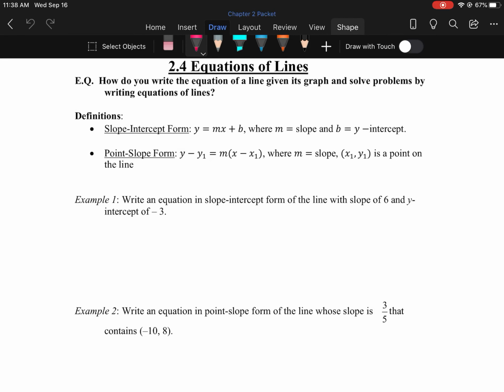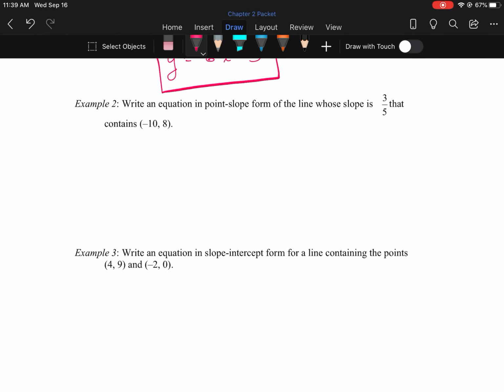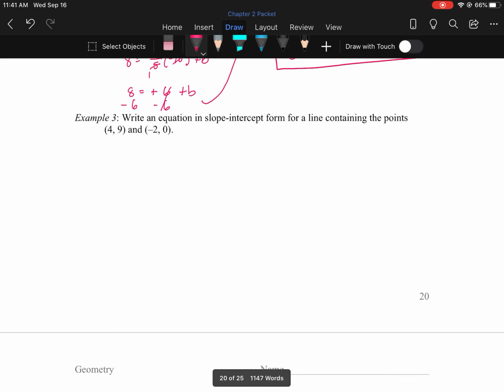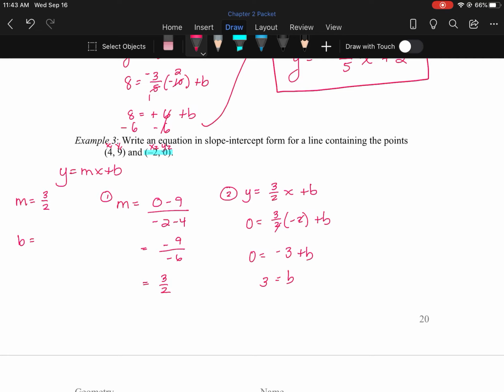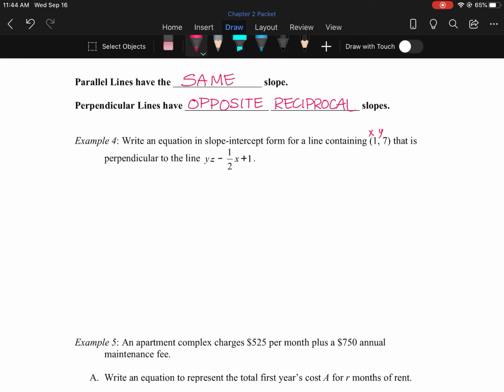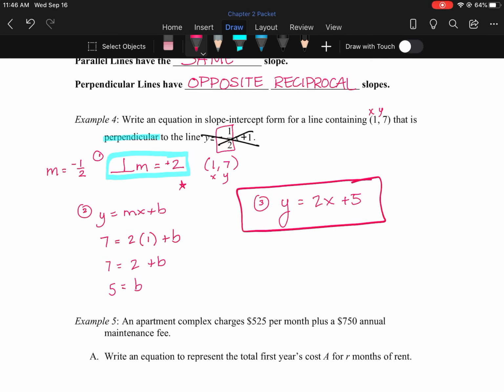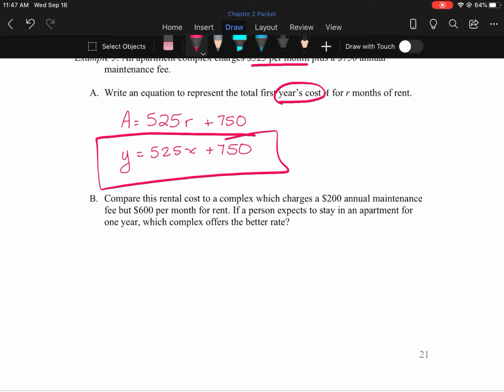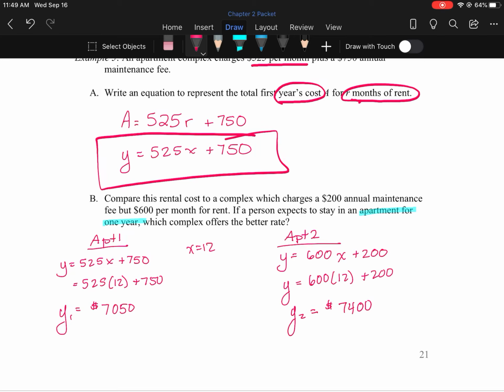2.4 Equations of Lines